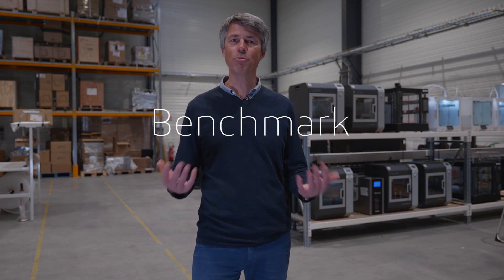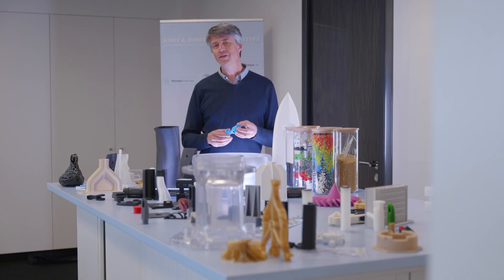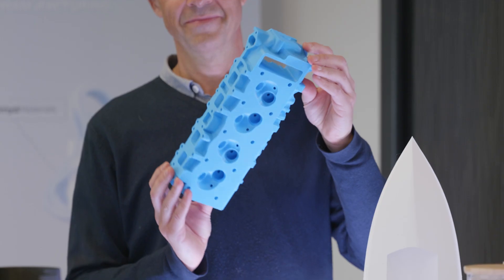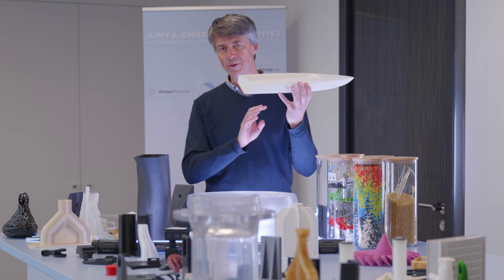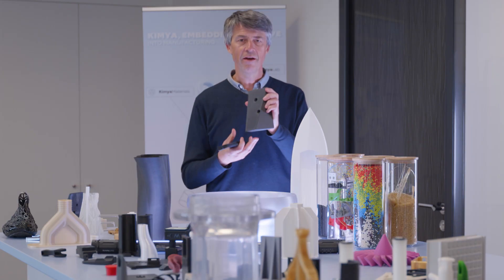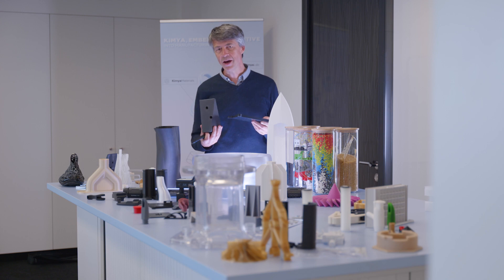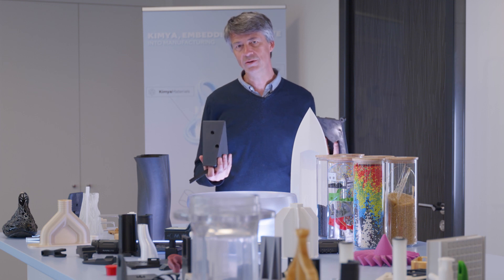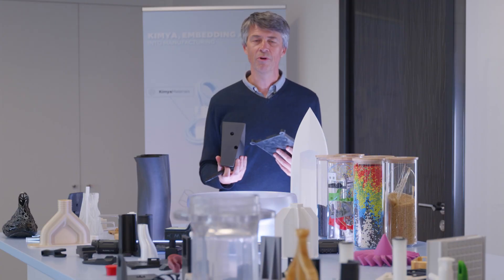PLA vs ABS, what is the best? Discover it with 3DEXPERIENCE Marketplace Make and Kimya Group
Discover what is the best choice between PLA vs ABS with 3DEXPERIENCE Make, the on-demand manufacturing platform from Dassault Systèmes, and its partner Kimya.

Do you want to know more about PLA vs ABS?
Would you like to request a quote from Kimya?
Do you have a project of plastic prototype?

Introduction to PLA vs. ABS
3D printing is an additive manufacturing process used in a variety of applications. It has proven itself to be tremendously beneficial for everything from rapid prototyping to toys, medical devices, and much more. When it comes to planning and designing your next 3D printed part or prototype one of the most important considerations is what type of 3D printer filament to use. For many designers, the decision often revolves around the question of whether PLA vs. ABS filaments is better for their application.

PLA and ABS are some of the most common filaments in use today when it comes to 3D printing. In this article we take a closer look at what PLA and ABS filaments are, their key properties, and which filament is best for your part or prototype.

Is PLA or ABS Better for Your Application?
Choosing between ABS or PLA filaments for your 3D printed prototype or part depends on the specific requirements and use case for your application. It is by no means a one-size-fits-all decision and you should carefully weigh all the factors involved in each filament in order to make the best decision.

If aesthetics is one of your top priorities, PLA filaments are a good choice especially if your part has intricate or complex features. These characteristics make PLA ideal for prototypes. Additionally, toys, containers, and architectural mockups contain PLA.

For parts that need to be stronger and more heat-resistant, ABS is preferable. Plus, ABS filaments are more resistant to corrosion compared to PLA filaments. ABS is great for applications involving moving parts, as well as for printing products such as phone cases and suitcases.

In terms of cost, there is not much difference between PLA and ABS filaments. Their pricing is some of the most economical amongst 3D printing material. For example, 10 meters of PLA and ABS each cost around five dollars. Color, brand, and shipping costs determine the price of PLA and ABS filaments.

Subject: PLA vs ABS
Partner: Kimya

Chapters in this video:
00:00 What is the best between PLA vs ABS?
00:41 What are the key differences?
01:18 How to choose between them?
01:52 Who are the main users?
02:28 What are the main uses?
03:21 How to find a plastic manufacturing service?